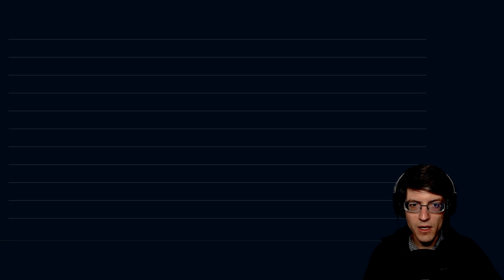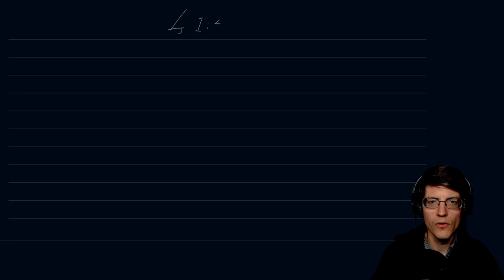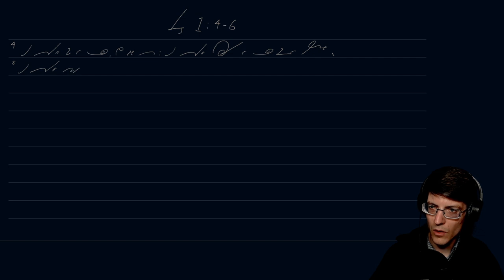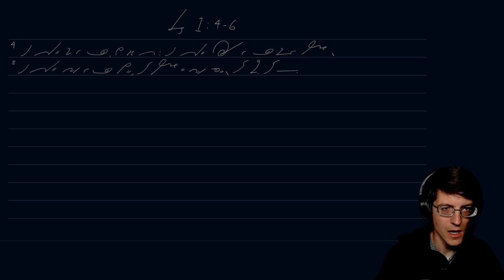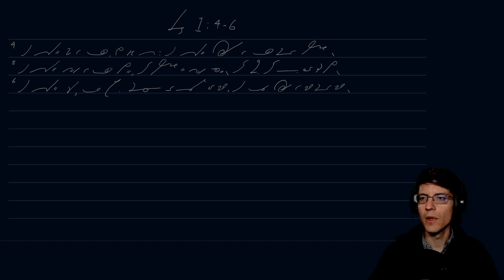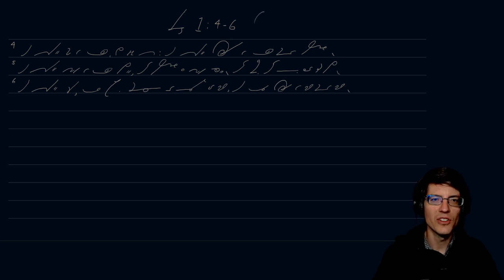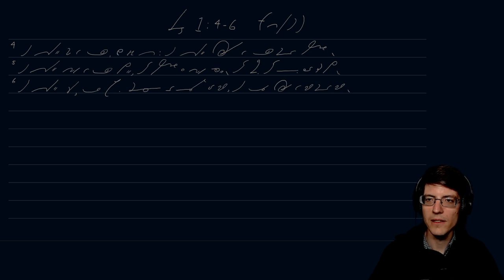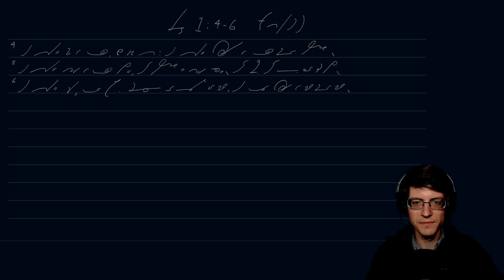The Bible in Gregg Shorthand - Genesis 1:4-6 (KJV)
A daily drill exercise to aid in the learning and study of Gregg Anniversary Shorthand.

Nathan